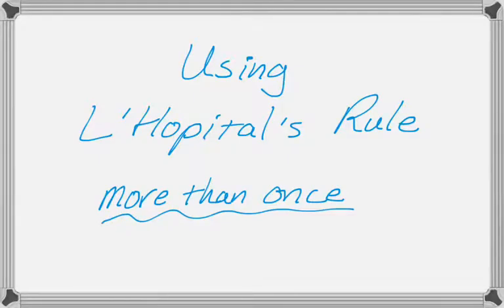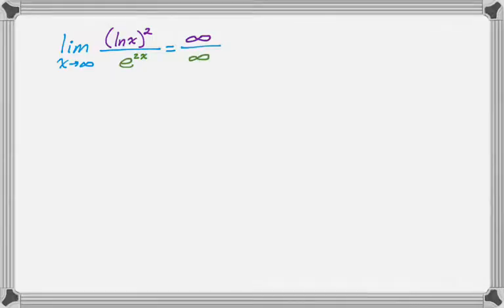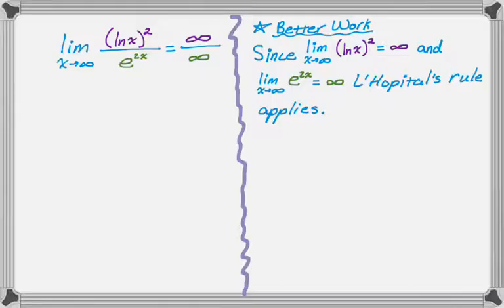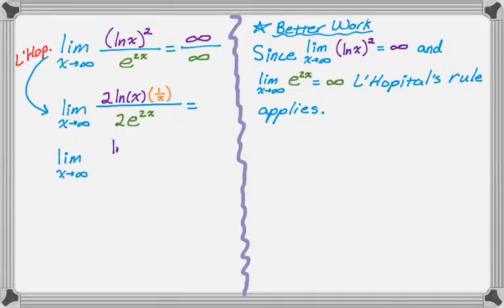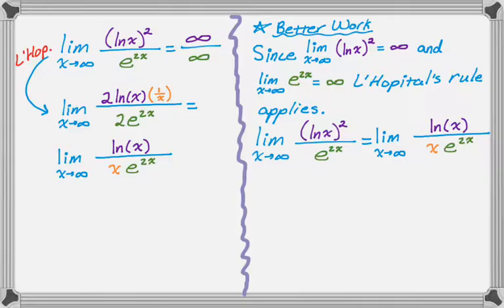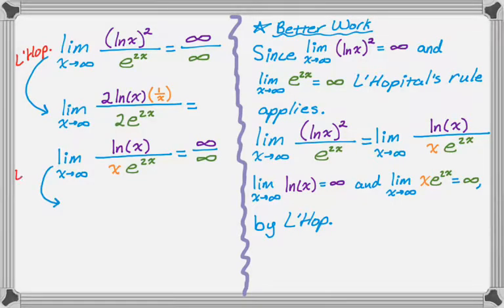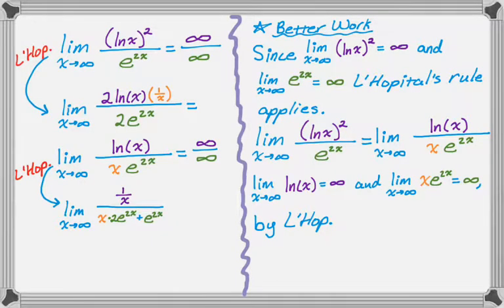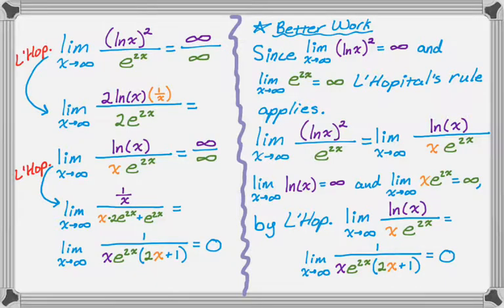Example of Using L'Hopital's Rule Twice to Evaluate a Limit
In this video we do an example where you need to use L'Hopital's rule more than once to evaluate a limit.  Make sure you always check that the limit is indeterminate before applying L'Hopital's rule!

This is definitely a topic you need to understand for both AP Calculus AB and Calculus BC as well as calculus in college!